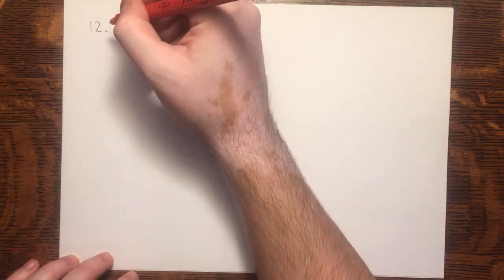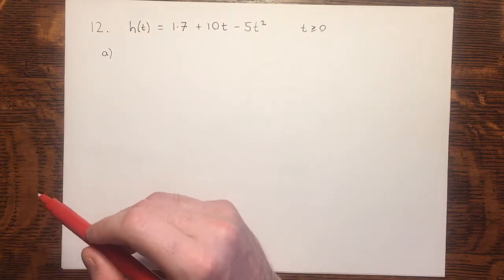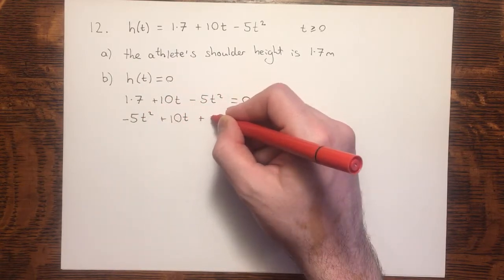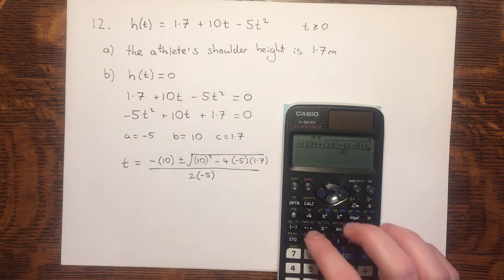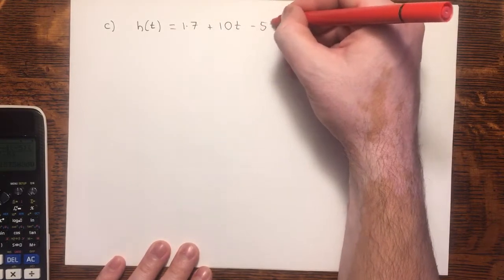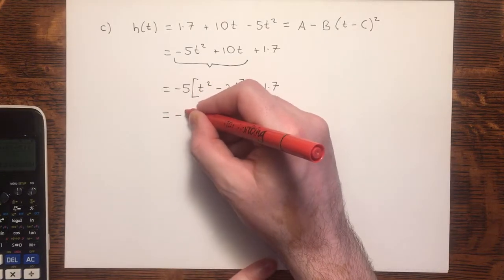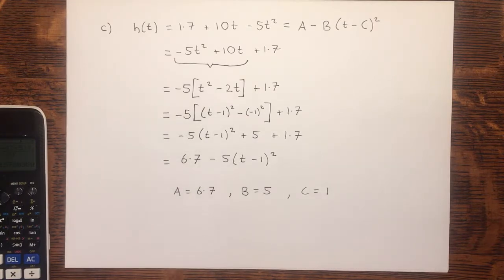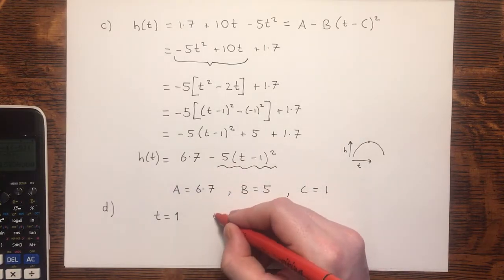Review exercise 1 - question 12